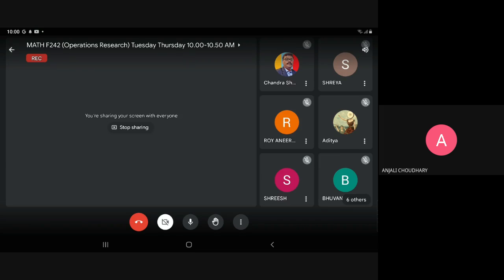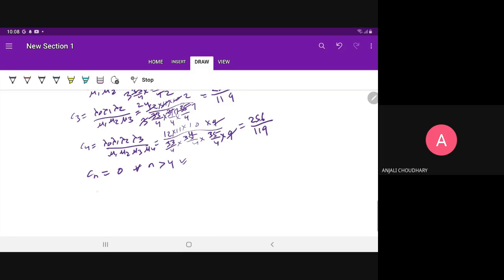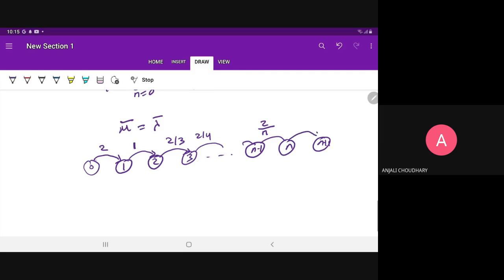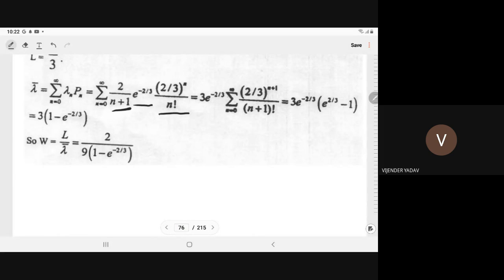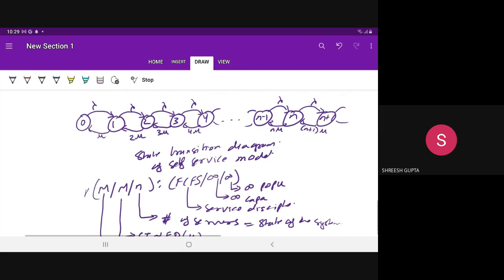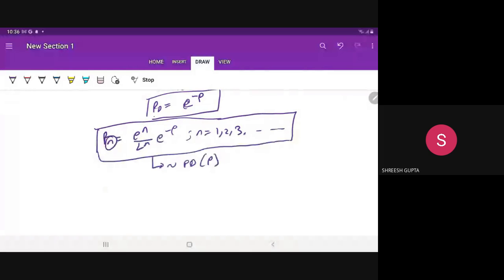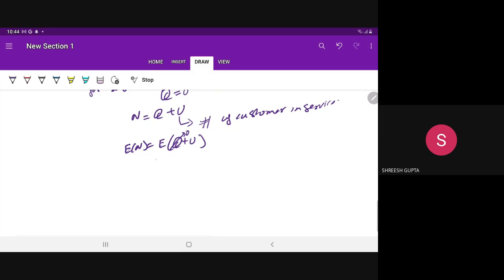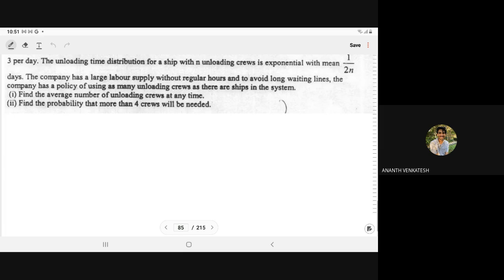MATH F242 Operations Research Lecture 12 Feb03 2022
Questions on Birth and death process
Self service model